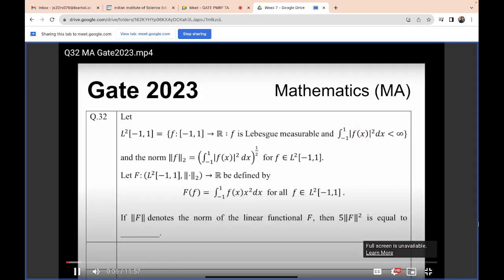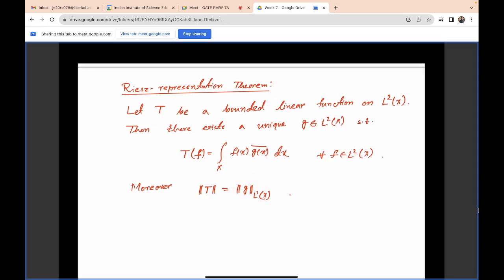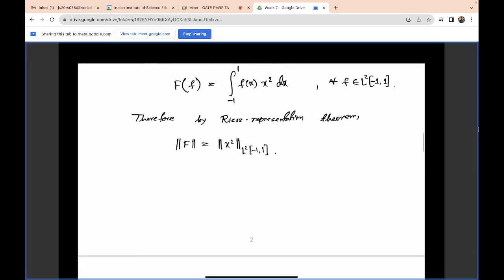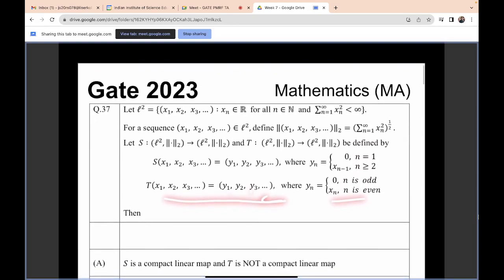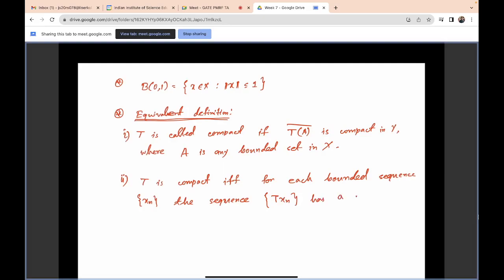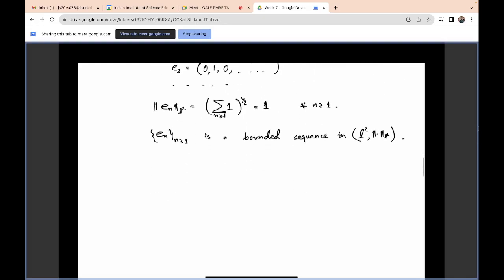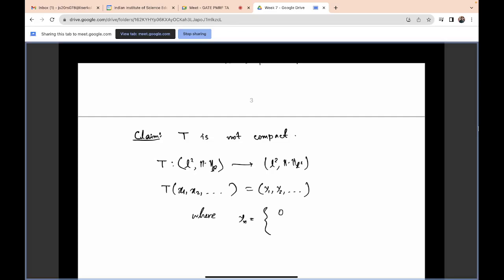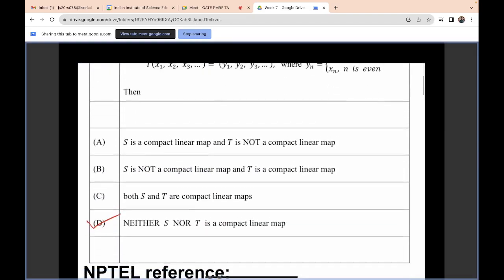Q32, Q37 Gate2023 | Functional Analysis | Mathematics(MA) | Gate_NPTEL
In this video we will discuss about the Gate Mathematics(MA) 2023 Functional Analysis questions 32 and 37 | @NPTEL.